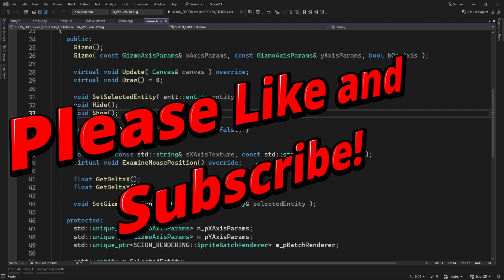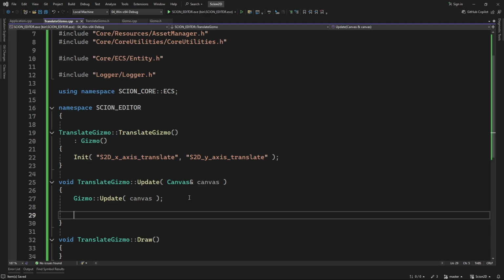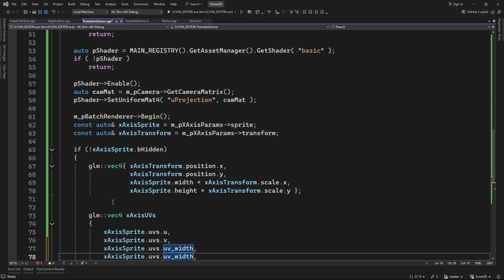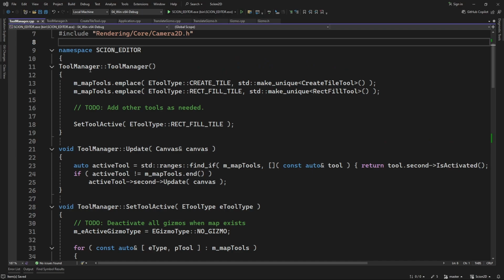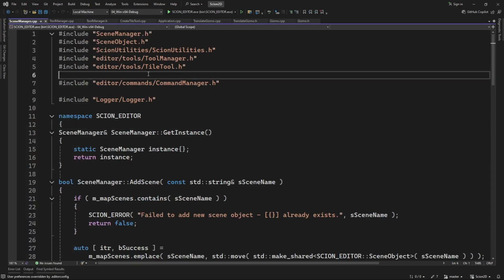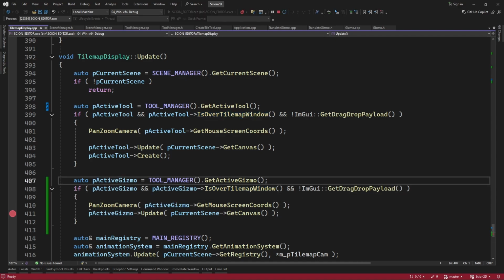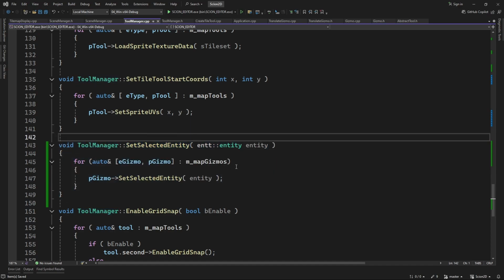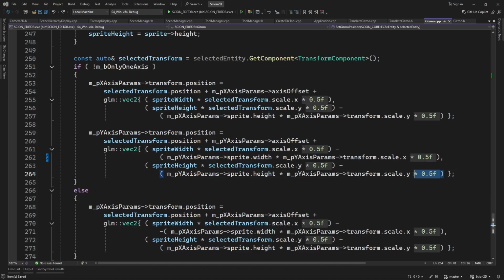Build a C++ Game Engine | Ep.81 - Gizmos (Part 2): Translate Tool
🎮 Scion2D Update – Creating the Translate Gizmo!

Welcome back everyone, my name is Dustin, and in this video we continue working on the gizmo system for the Scion2D Editor.

In this episode we complete the Translate Gizmo and begin adding the functionality required to move entities directly inside the editor viewport.

Topics covered in this video:

* Completing the Translate Gizmo.
* Selecting and manipulating entities.
* Moving Game Objects directly in the editor.
* Gizmo interaction and input handling.
* Entity transformation updates.
* Editor tool architecture.
* Preparing for Rotation and Scale Gizmos.
* Improving editor usability and workflow.
* Refactoring and cleanup.
* And more!

The gizmo system is an important part of any game editor and gives users the ability to manipulate objects visually rather than manually editing values in inspector panels.

Future videos will continue expanding the gizmo system with additional tools and functionality.